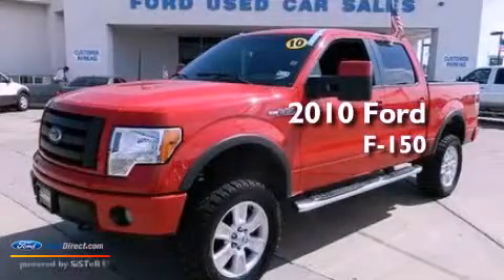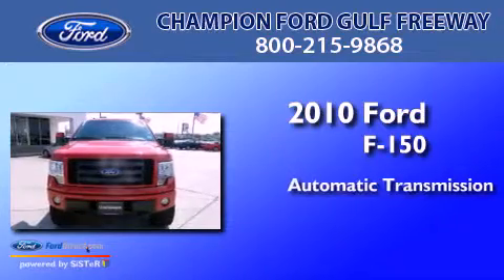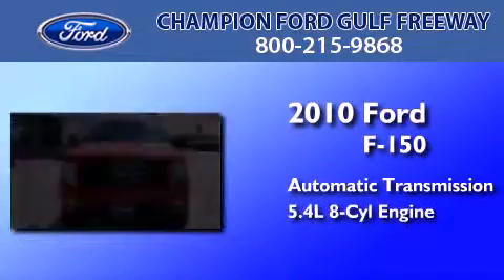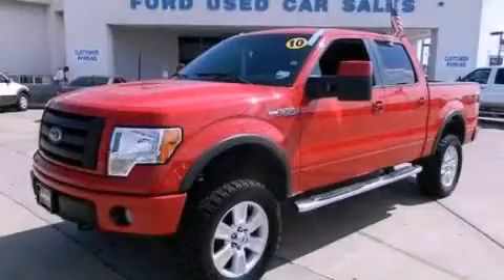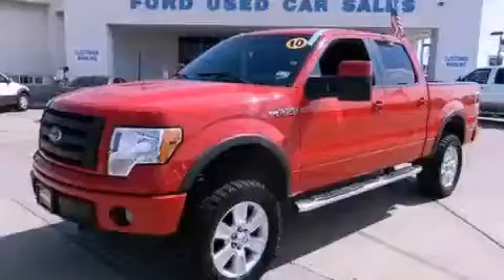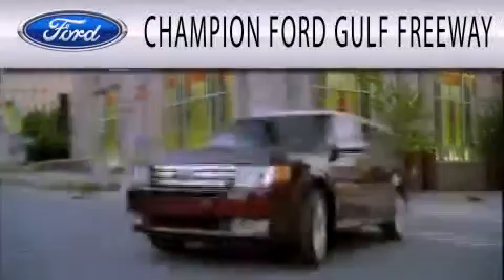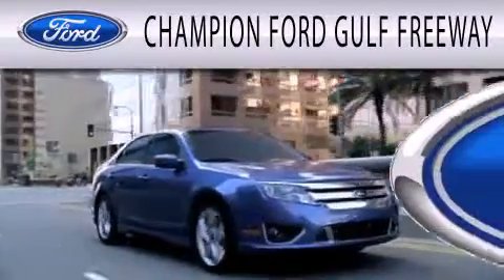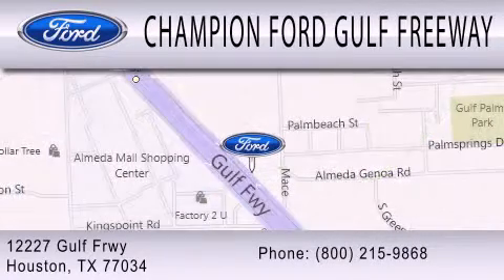2010 FORD F-150 Houston TX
Year : 2010
 Make : FORD
 Model : F-150
 Engine : 5.4L V8 24V MPFI SOHC FLEXIBLE FUEL
 Trans . : 6-SPEED AUTOMATIC
 Exterior : RED
 Miles : 53,042
 Interior : BLACK
 Stock : AFD03627